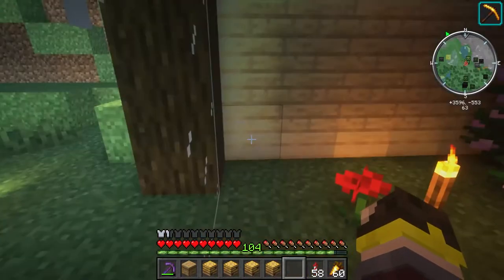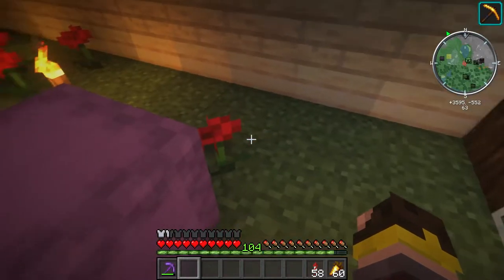Honeycomb and honey block farm - Minecraft 1.17 caves and cliffs part 1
New video out!!
This time we put our honey bees to work and build them a lovely little mountainside home ready to produce all that lovely honeycomb and honey bottles for us to use on our copper.
We also finally get a building built around the ice farm!

All on the Adults Craft Network 1.17 cross play server.